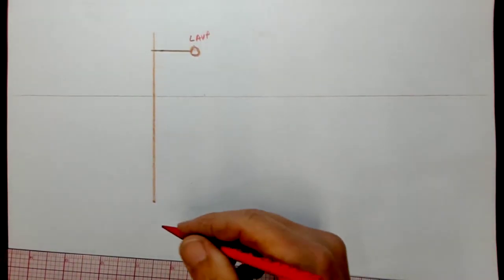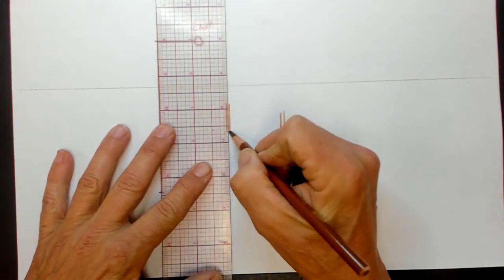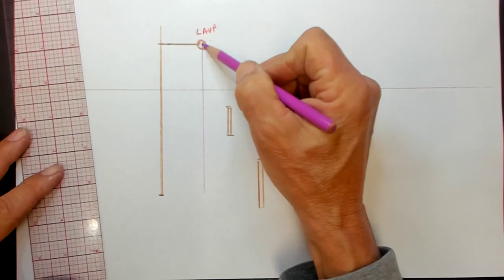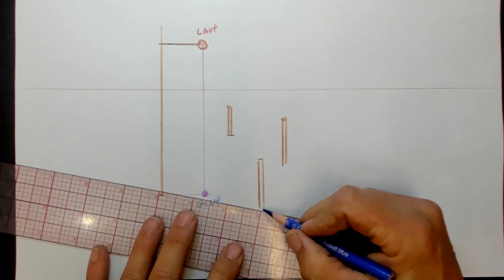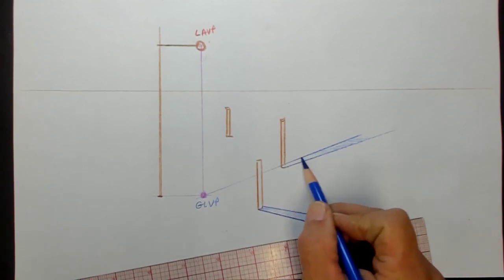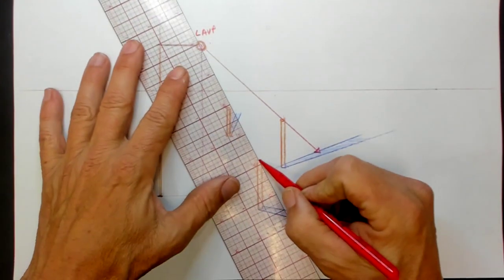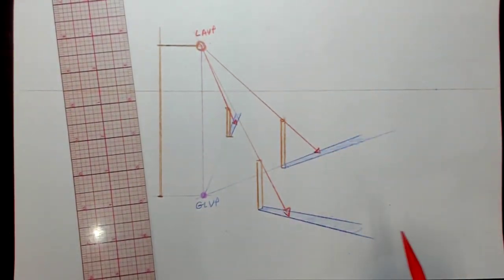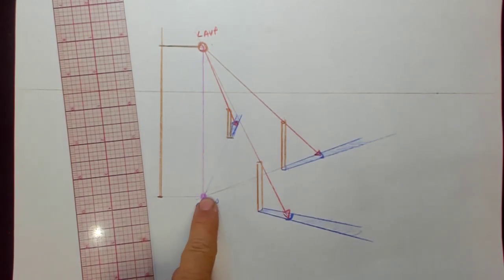110. Perspective Drawing: Artificial Light Basics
Ground lines and light angles for artificial light.